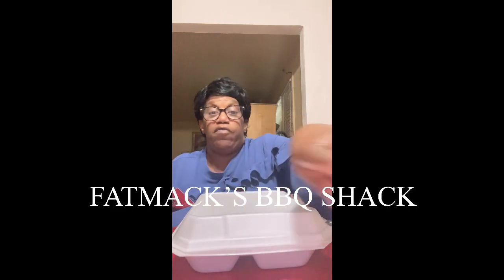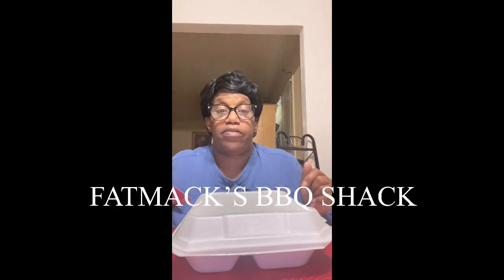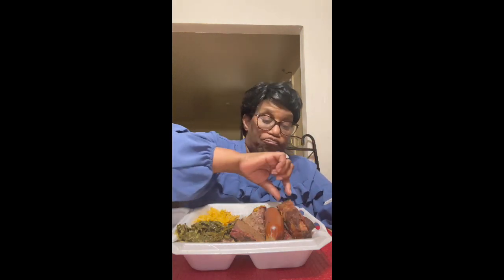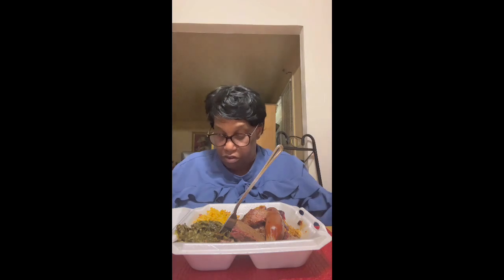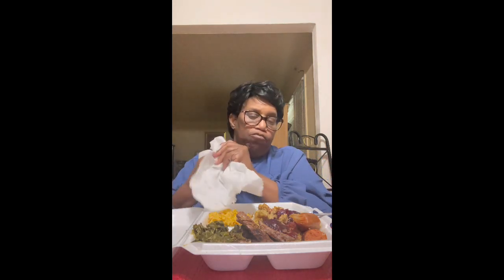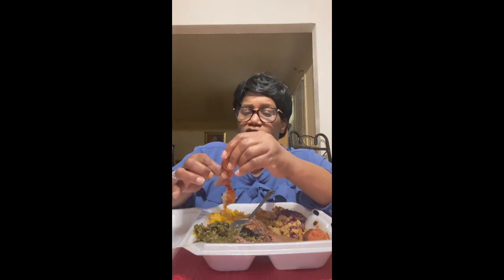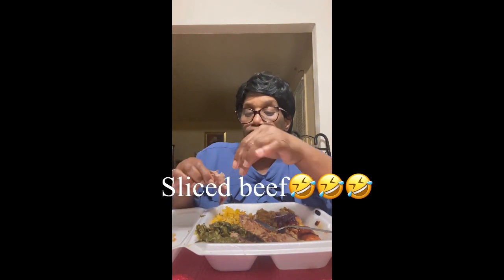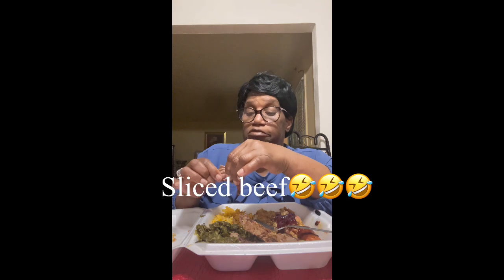REVIEWING FATMACK’S BBQ SHACK! MUKBANG￼🤤